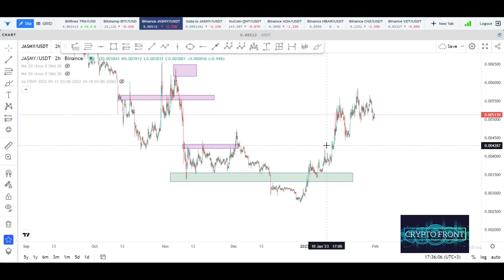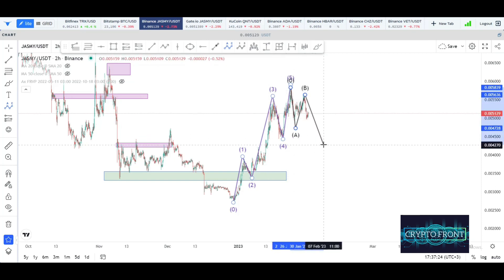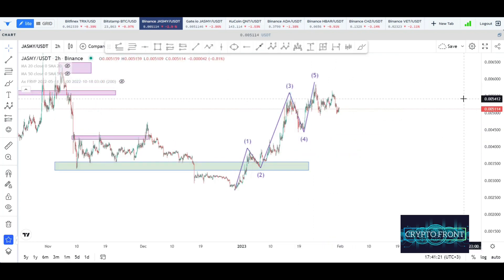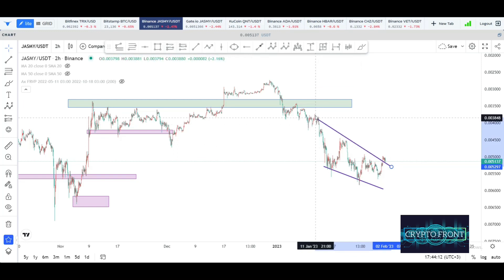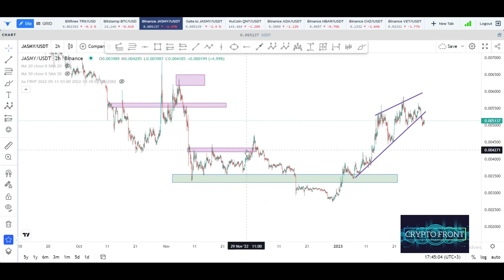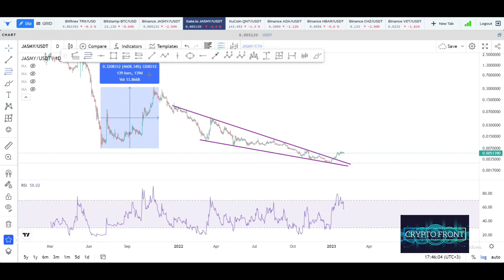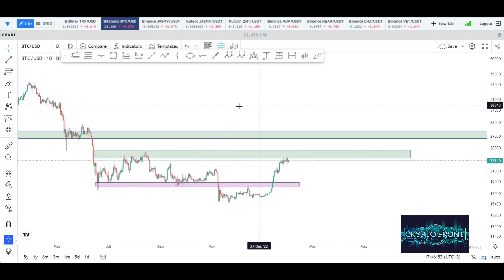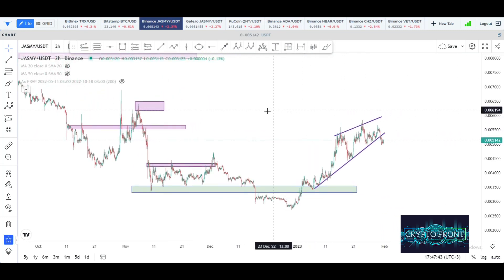JASMY COIN PRICE PREDICTION | SHORT TERM PULLBACK ? HOW LOW ?